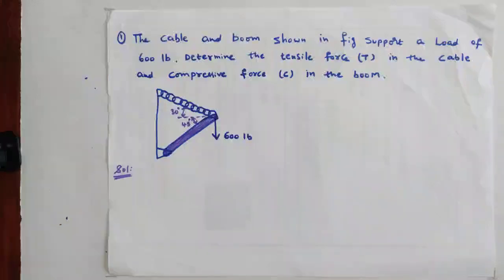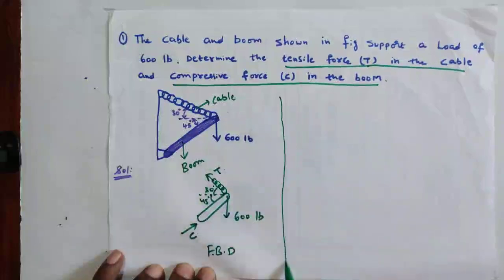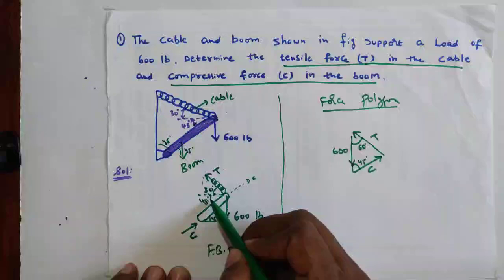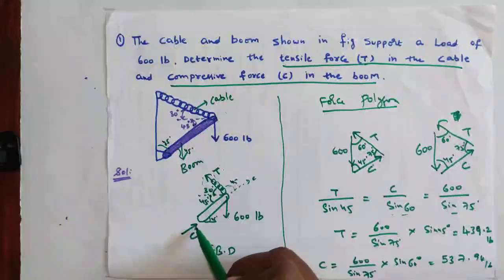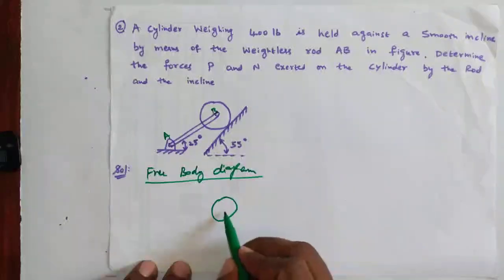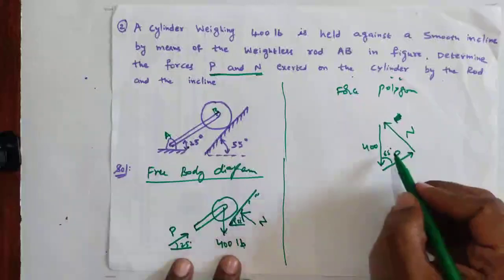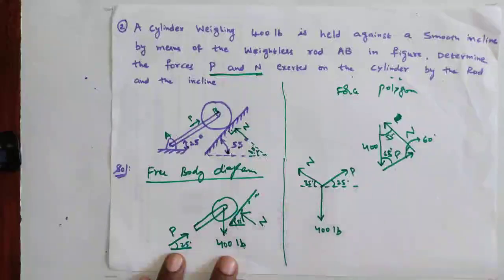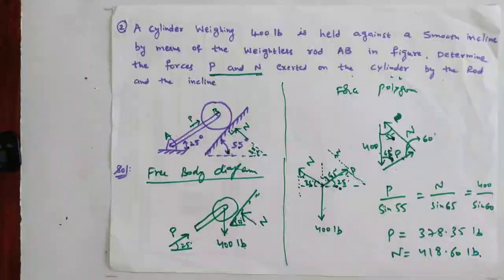Engineeeing Mechanics, problem solving using Polygon traingle method.